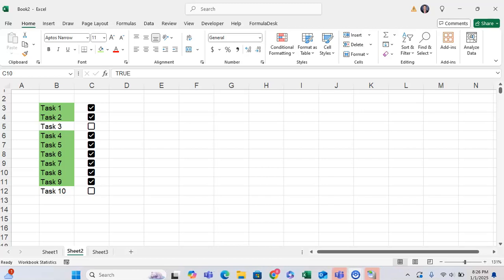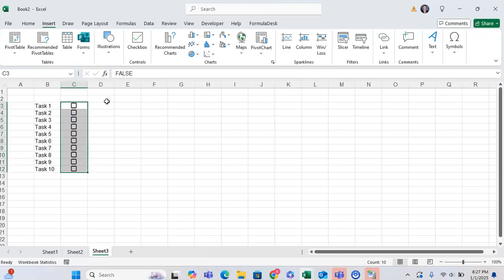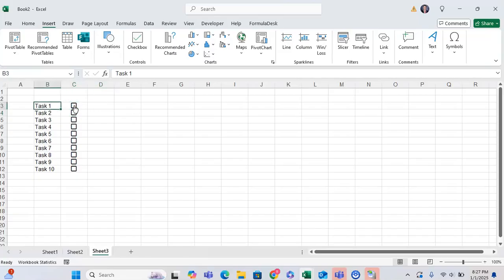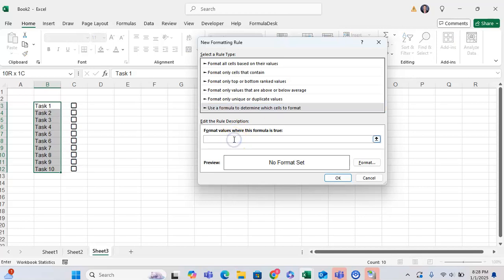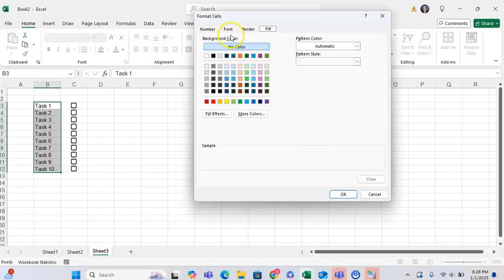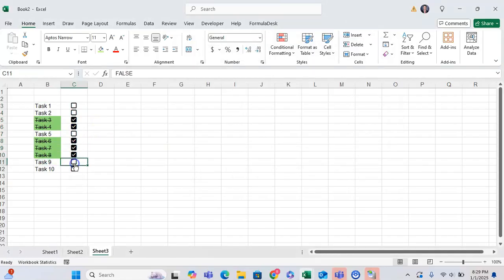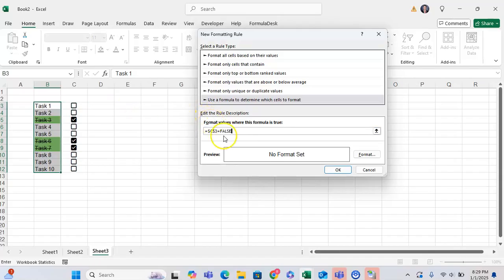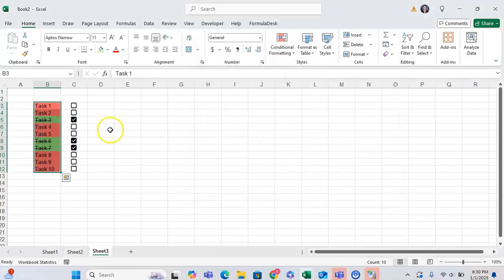How to Have Conditional Formatting Based on Check Boxes in Microsoft Excel!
In this tutorial, I'll show you how to use conditional formatting in Microsoft Excel based on checkboxes! You'll learn how to highlight cells in green when a checkbox is selected and in red when it’s unchecked. This powerful technique not only makes your Excel workbooks visually appealing but also enhances usability and organization, making it easier to track progress or data. Whether you're managing tasks, tracking to-do lists, or working on a project, this tip can boost your productivity and efficiency.